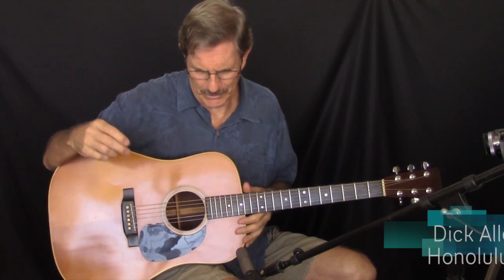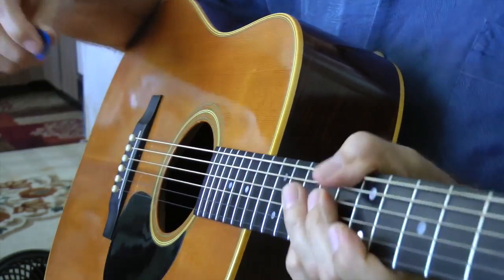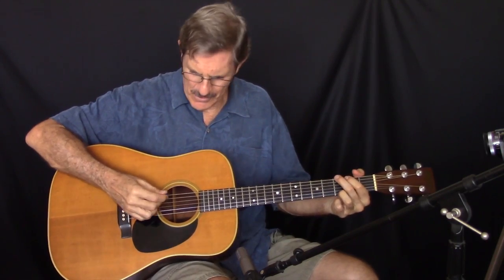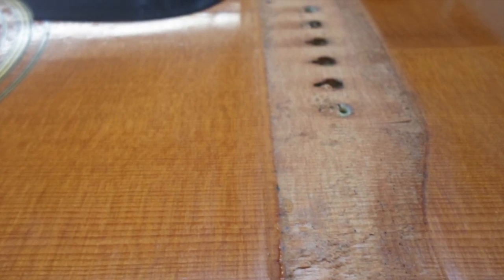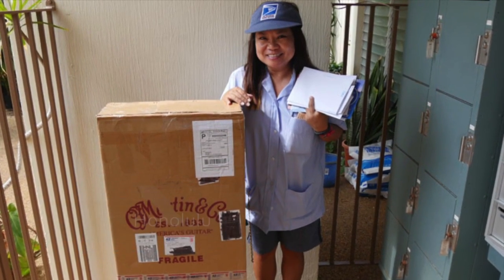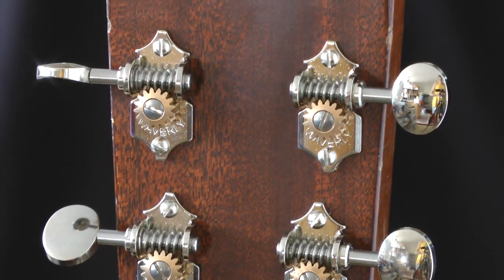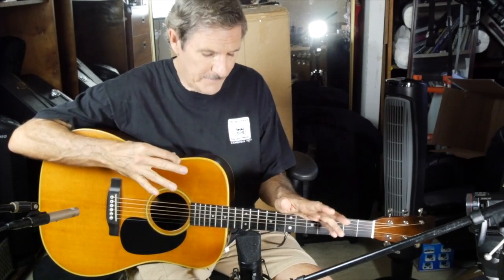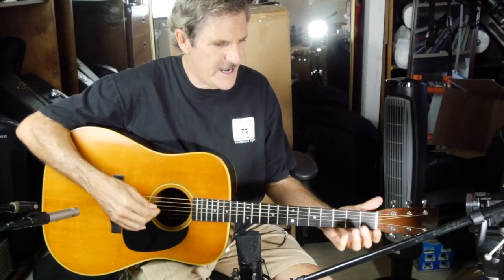Martin D-28 Bridge Re-set and work to improve tone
A 44-year old Martin guitar, the iconic D-28, gets a full overhaul to improve tone, intonation, and playability. Work done by New Mexico luthier Bryan Kimsey, who specializes in refurbishing 1970's Martin guitars, giving them new life and better sound. This video records the tone, before and after, and shows you the steps taken to make this instrument into fine vintage Martin Guitar.